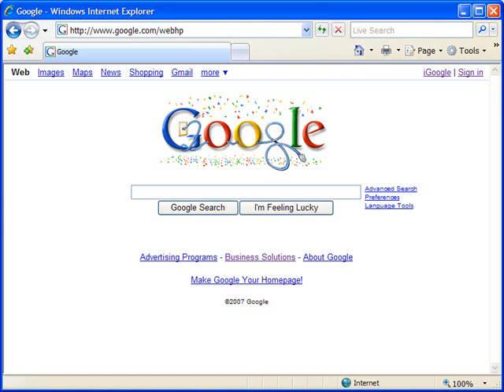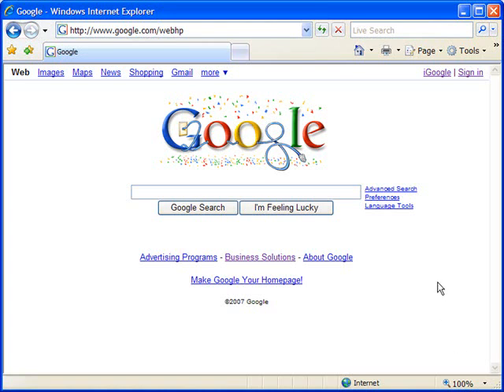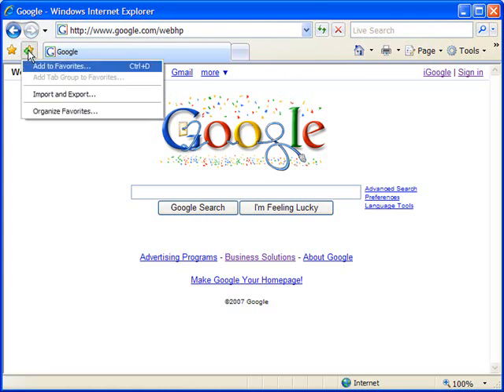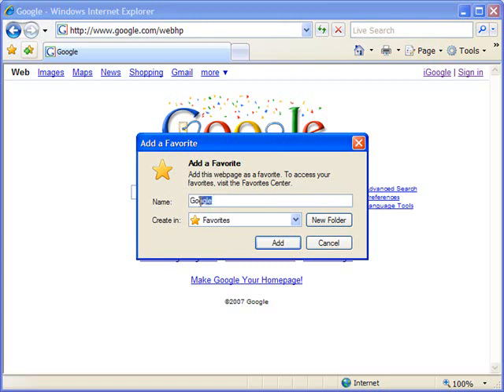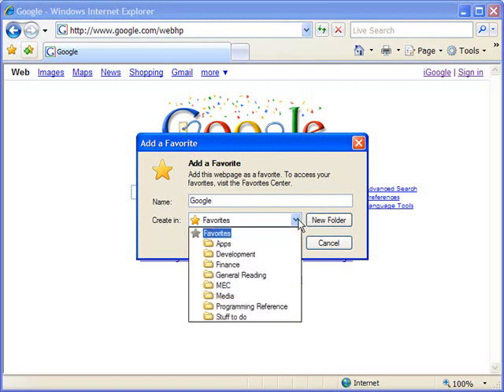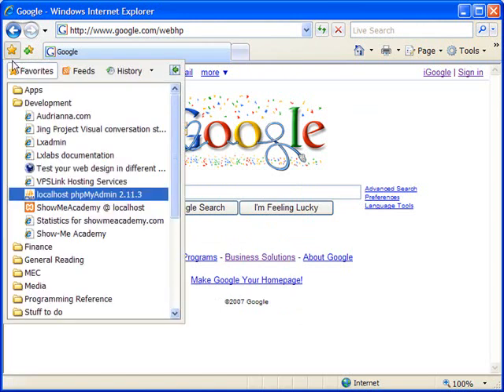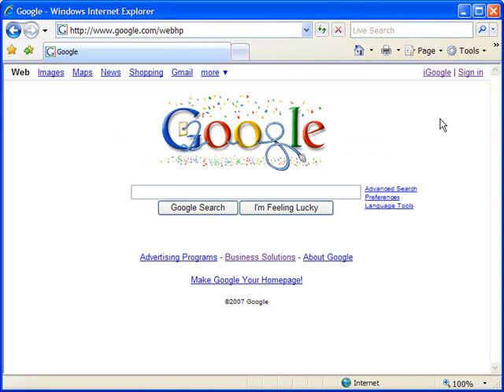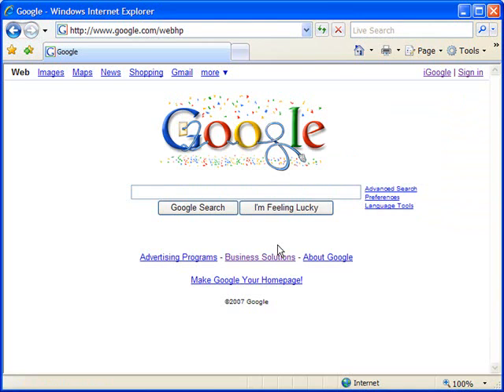Add favorites (bookmarks) in IE7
- add favorites (bookmarks) in Microsoft Internet Explorer 7